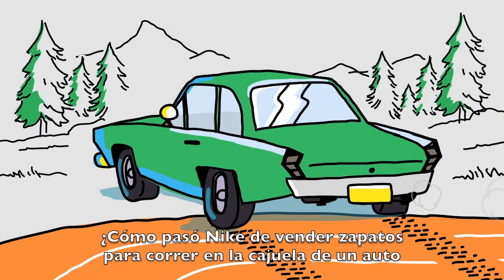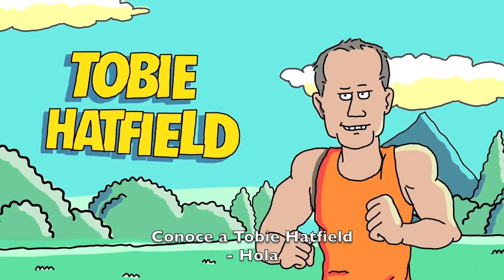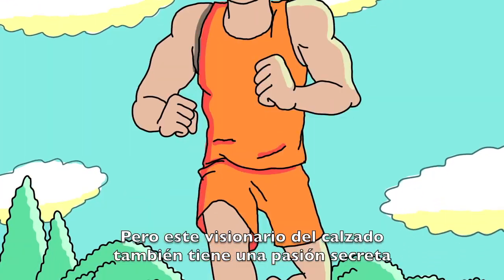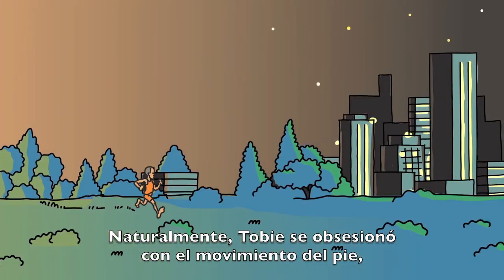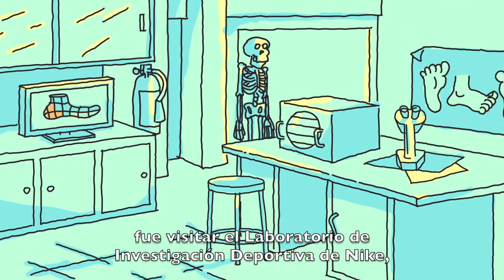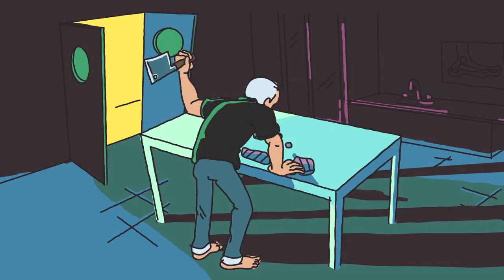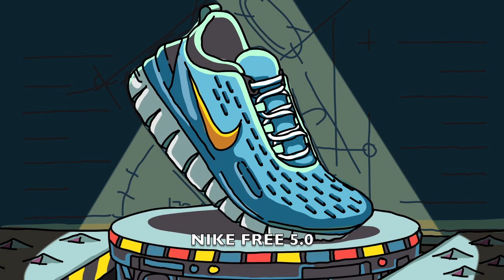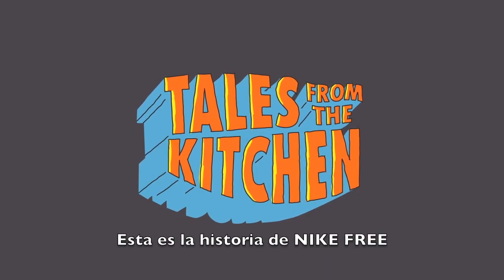Tales from the kitchen: Nike Free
La historia de Nike Free se remonta bastante tiempo atrás. Acompaña al director de Innovación de Nike Tobie Hatfield en su proceso de creación de las Nike Free, y echa un vistazo al Laboratorio de Innovación de Nike.